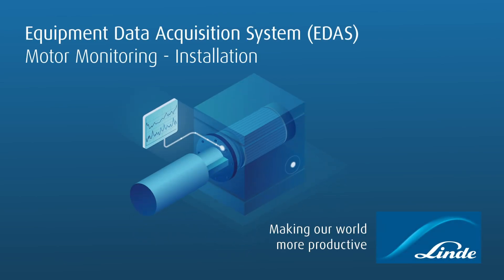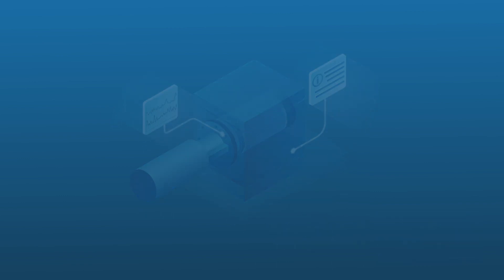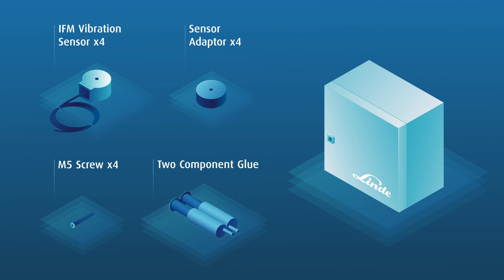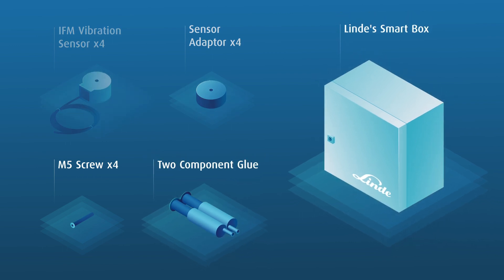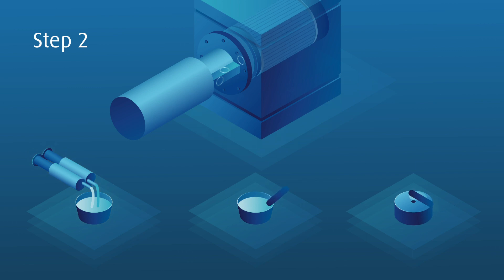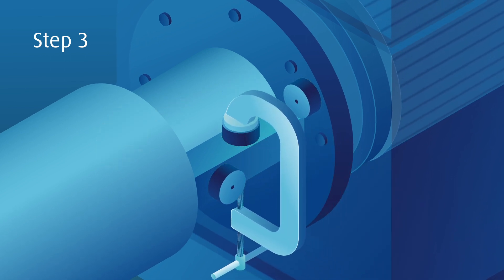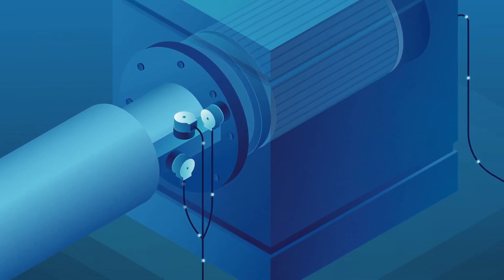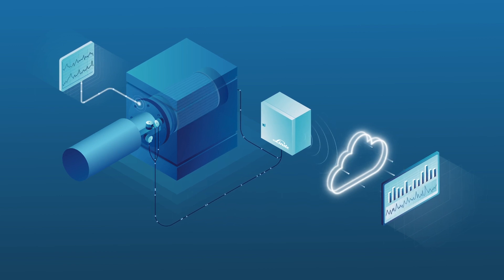2D Explainer Video | Linde Engineering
2D explainer video services can also help businesses to simplify complex ideas or products, making them more accessible to a wider audience. Using clear and concise visuals, 2D explainers can help increase viewers' understanding and engagement.

Overall, a 2D explainer video is an effective way to communicate a message and can help businesses to increase their brand awareness, engagement, and sales.